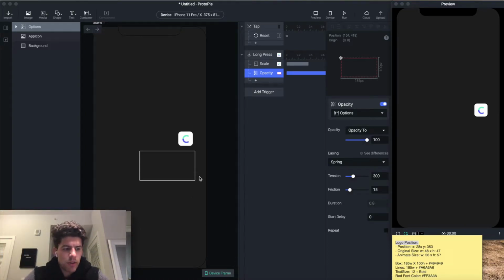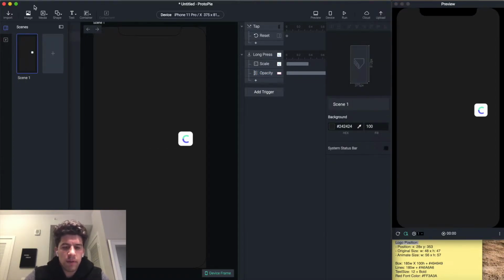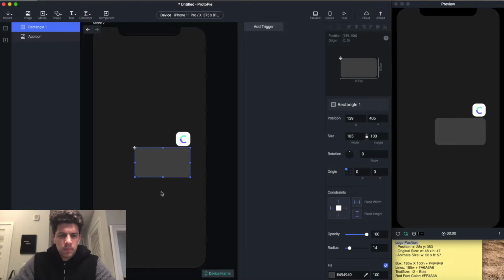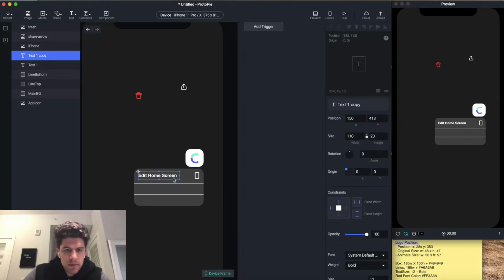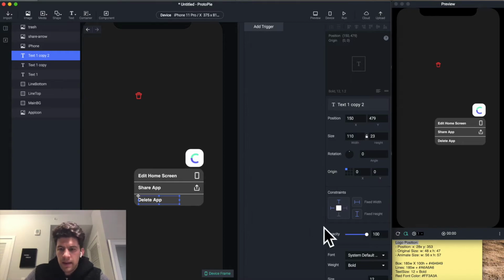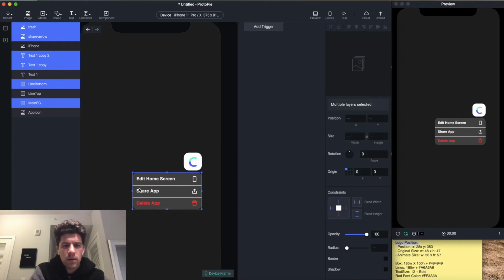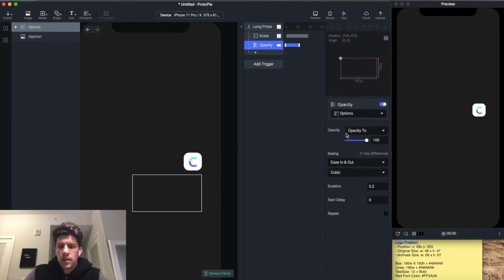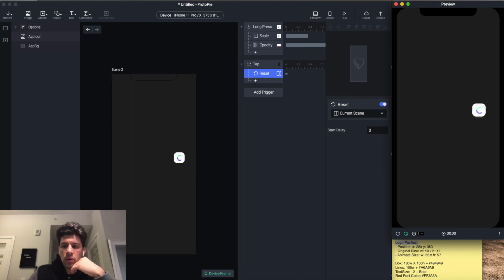Creating Assistive Touch Animation In Protopie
In this video, I show you how to create the iOS assistive touch animation. This animation is toggled when you hold down/press on an app that is located on your home screen.

iOS then provides a little menu above/below the app icon depending where it's located that shows a list of commands that you can toggle.

Replicated this animation in less than 10 minutes inside of Protopie.

Clava is allowing people to connect with people and offerings in their local community.